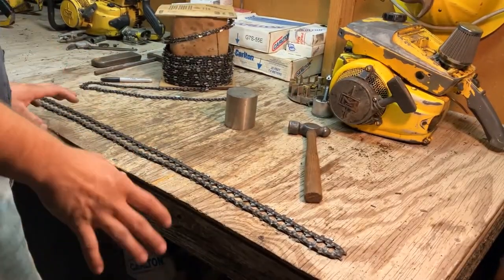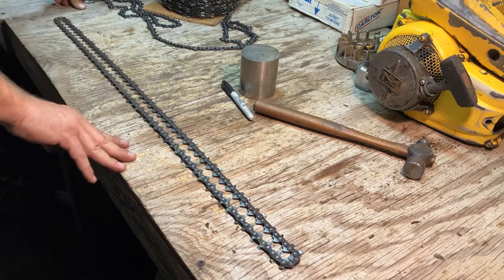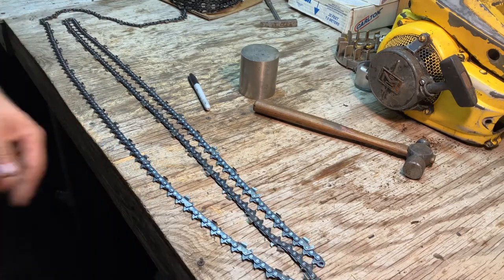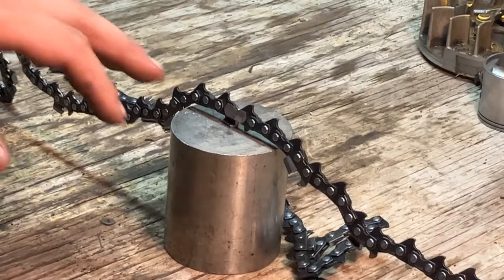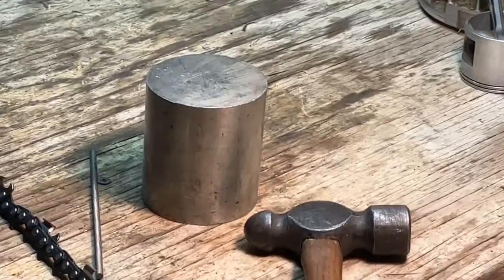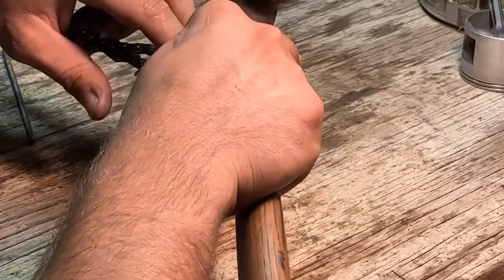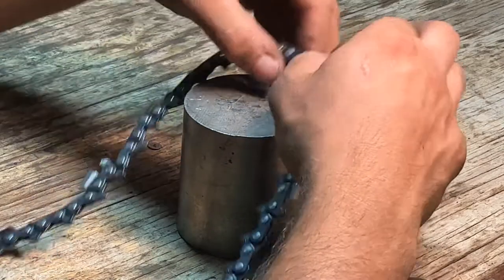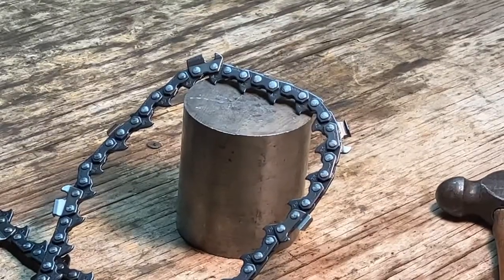How To Make a Chainsaw Chain Without Special Tools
In this video, I show how to determine how many drivers your chain needs, how to break a chain from a loop without a chain break, and forming rivets without a rivet spinner using a hammer.